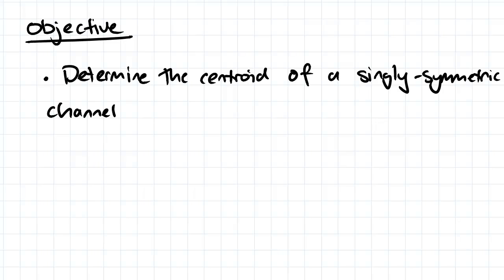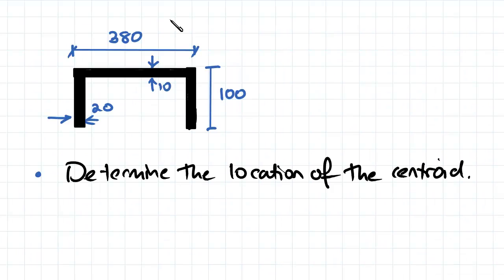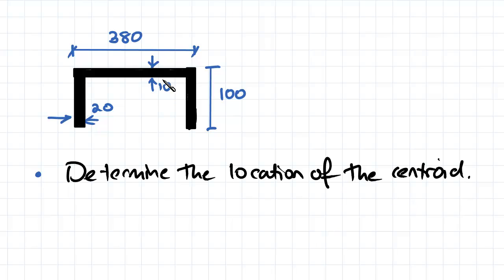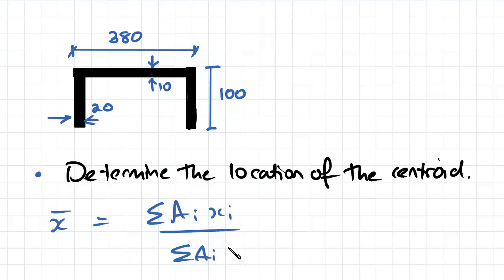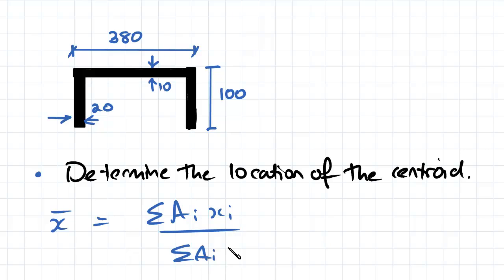Centroid Example | Solid Mechanics